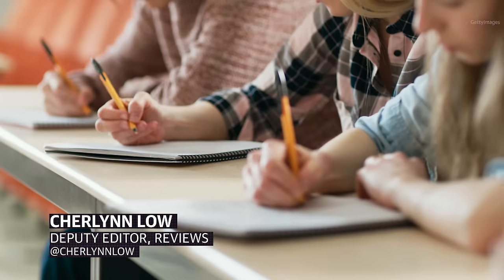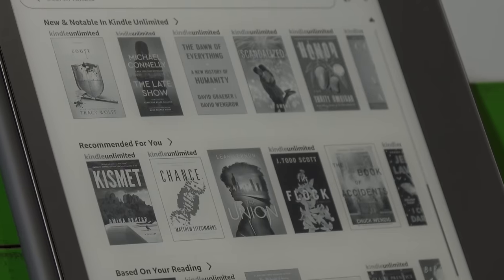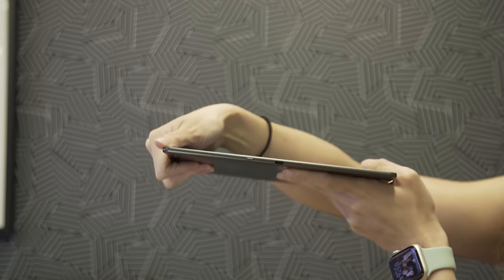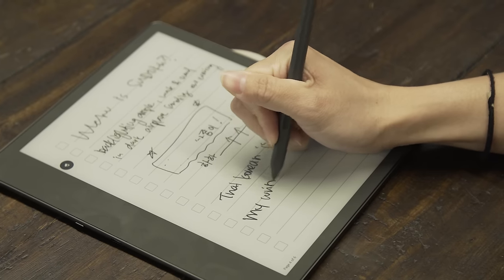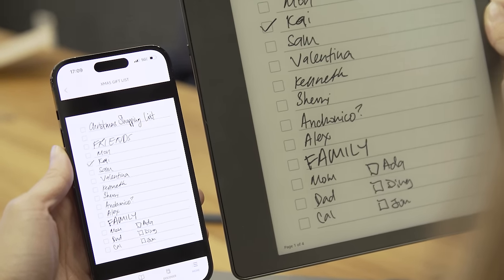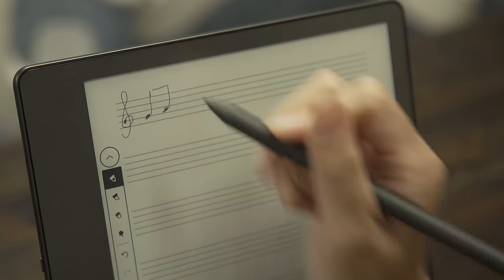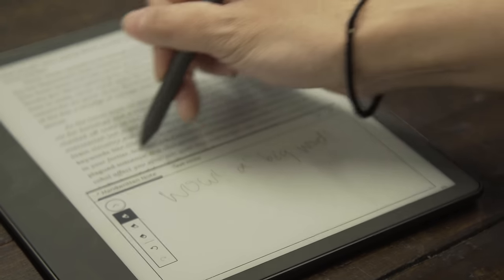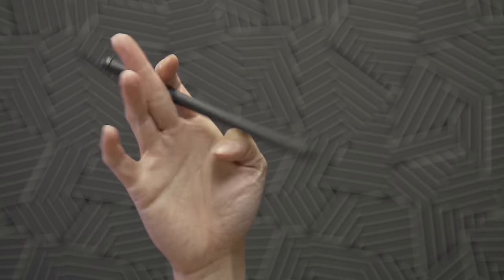Amazon Kindle Scribe review: This e-ink tablet offers an excellent reading and writing experience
The Scribe is Amazon's first Kindle that supports stylus input and indeed, it offers an excellent reading and writing experience. With this new device, Amazon has managed to not only replicate a pen-and-paper experience, but without the associated limitations like running out of ink. Some of our main issues with the Scribe, particularly its lack of editing tools, are possibly solvable by software updates. Indeed, when we asked Amazon about possible handwriting recognition tools in future, a representative said “While we can’t comment on future roadmap features, we are always listening to customer feedback.” So maybe if we all complain loudly enough, the company will add it.

The Kindle Scribe’s biggest competition is the Remarkable Tablet, which retails for slightly more than Amazon’s device, though you can find it on sale for less nowadays. It has a slightly larger 10.3-inch screen but comes in noticeably thinner at 4.7mm (or 0.18 inches) thick. ReMarkable offers slightly better syncing and writing software than Amazon, but it pales in comparison to the Kindle as an e-reader.

Artists, designers and serious note-takers also probably want to look elsewhere for a more sophisticated drawing and annotating solution — the iPad and Apple Pencil might be your best bet. But as a combo of an e-reader that can also serve as a basic digital notepad, the Kindle Scribe is surprisingly satisfying.

Pros:
- Smooth and natural writing experience
- Premium thin and light design
- Roomy canvas for reading and writing

Cons:
- No handwriting-to-text conversion, Not water resistant

Engadget Score: 85

You can get the Amazon Kindle Scribe